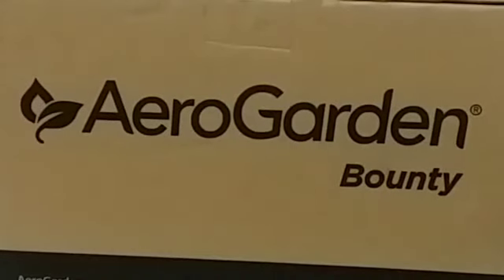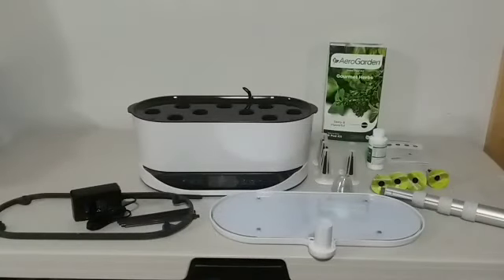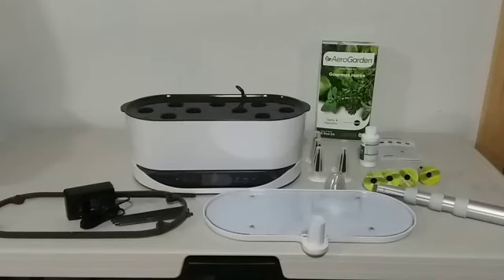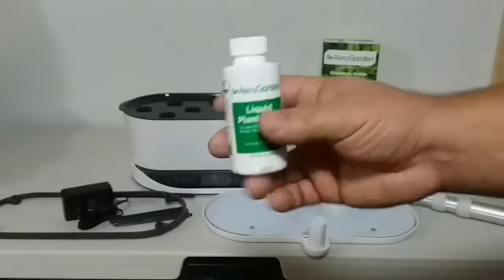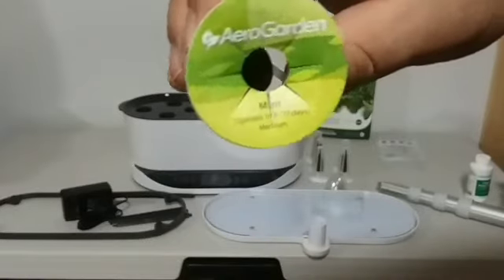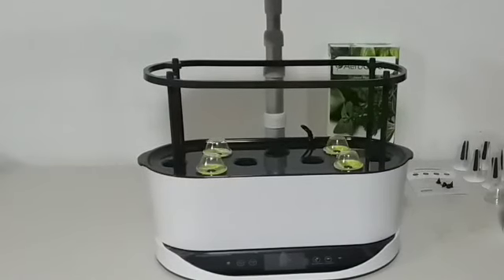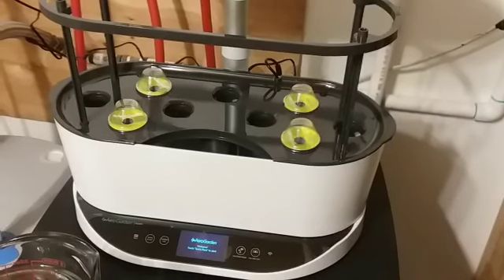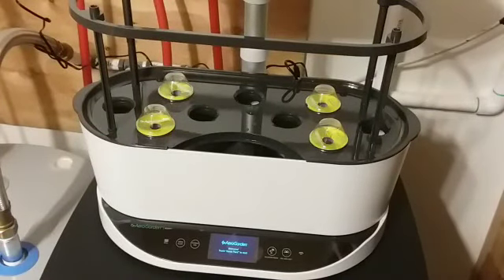Plug & Play Hydroponic System - Grow Indoor Garden During The Winter - AeroGarden Bounty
Plug & Play Hydroponic System - Grow an Indoor Garden During The Winter - Aero Garden Bounty. Thank you for joining me today. Have a great day and as always many blessings to you and your families.

AMAZON STOREFRONT; ALSO WORKS FOR REGULAR SHOPPING: